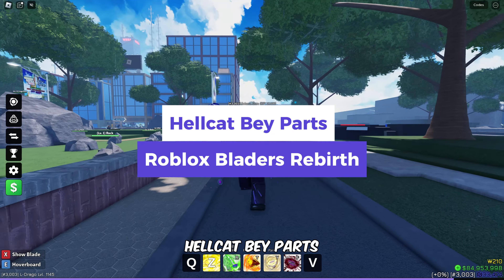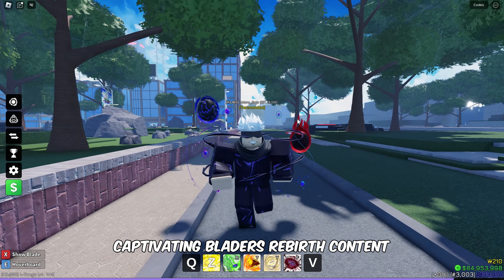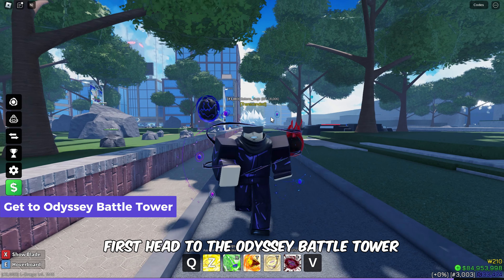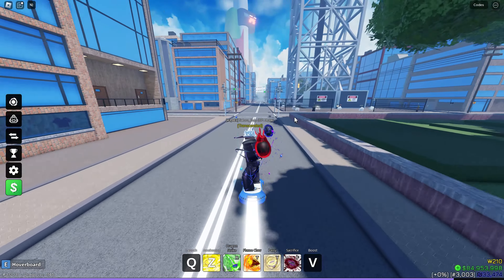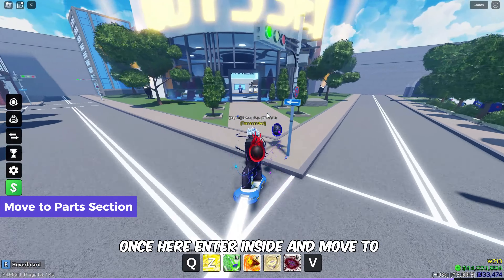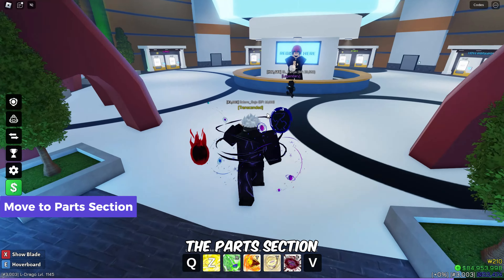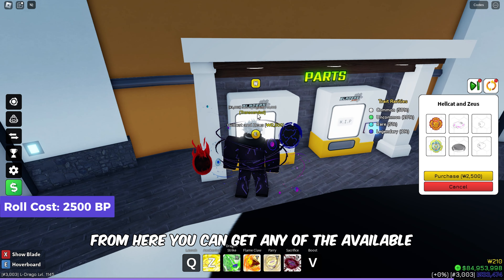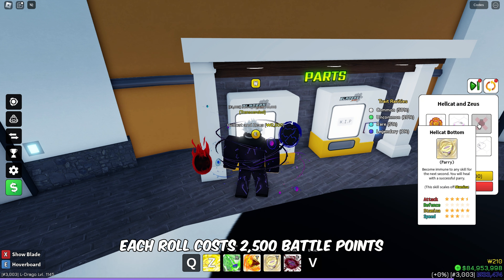How to Get Hellcat Bey Parts in Roblox Bladers Rebirth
In this video, you’ll learn how to get Hellcat Bey parts in Roblox Bladers Rebirth.